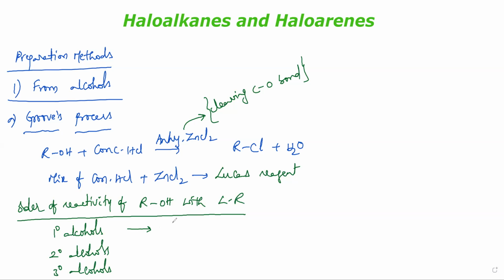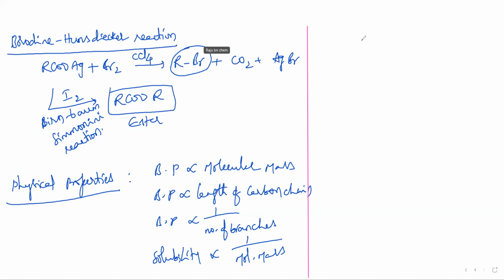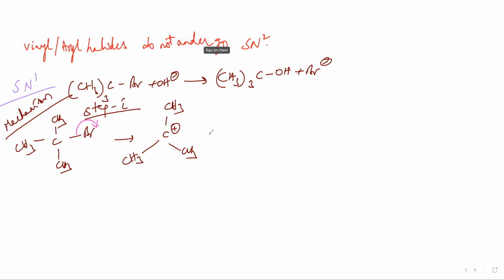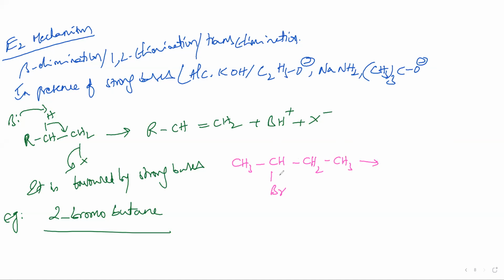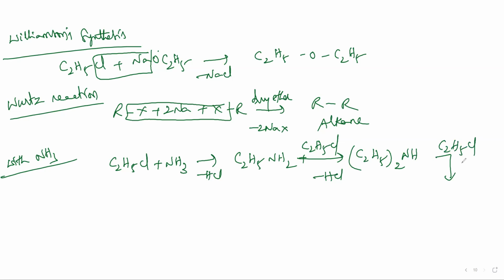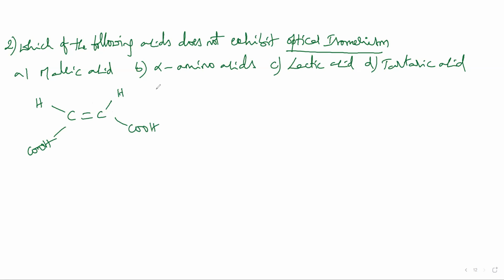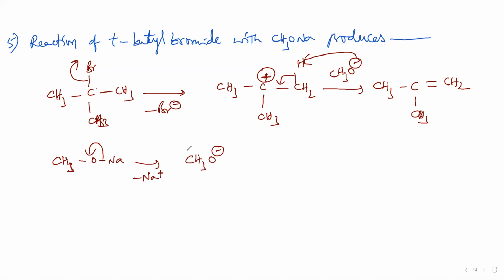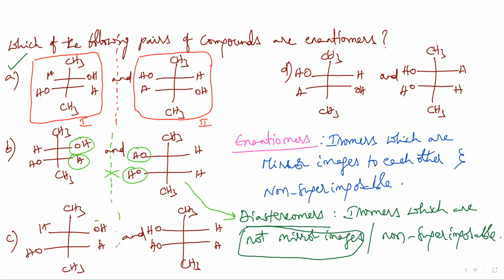CET CRASH COURSE | CLASS 21 | CHEMISTRY